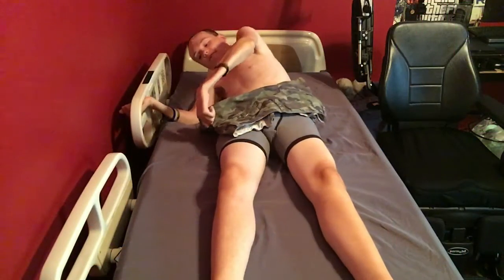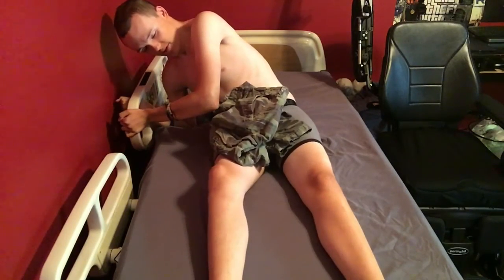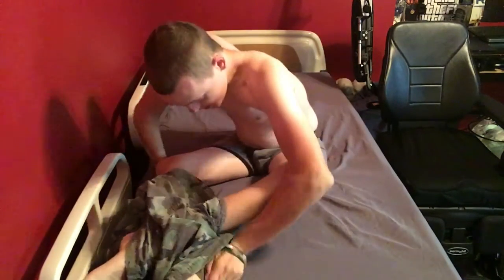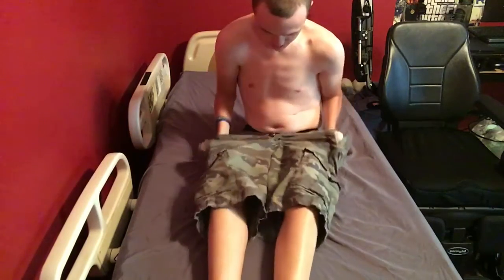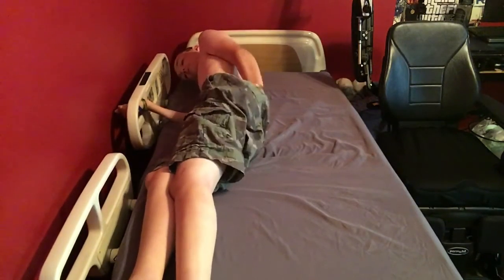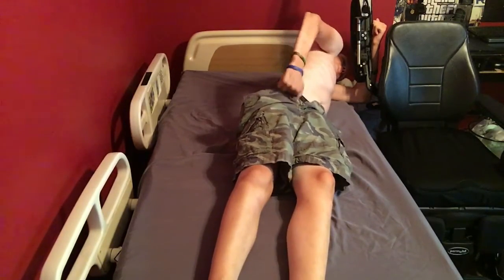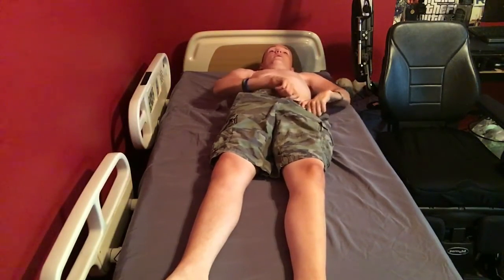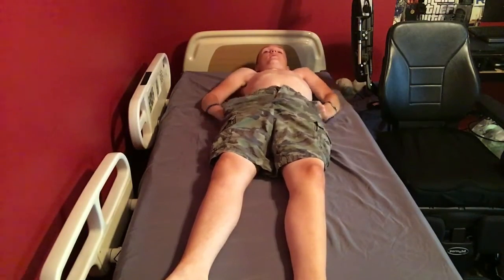Putting On Cargo Shorts - How To | Quadriplegic (C5,C6,C7)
Getting dressed as a quadriplegic can be difficult in the early stages after a spinal cord injury. Learning how to get dressed independently is an important task to master. This is a video of me demonstrating how I put on cargo shorts independently.

♿ Products That Make Living With a Spinal Cord Injury Easier
📚 Books to Read After Spinal Cord Injury

ABOUT
Mason Ellis is a quadriplegic dedicated to mentoring people who have spinal cord injuries, helping people who have disabilities live life just like they would've able-bodied, and inspiring people who are able-bodied.